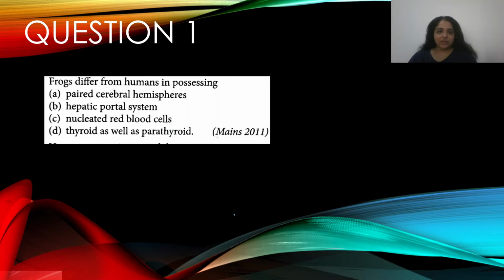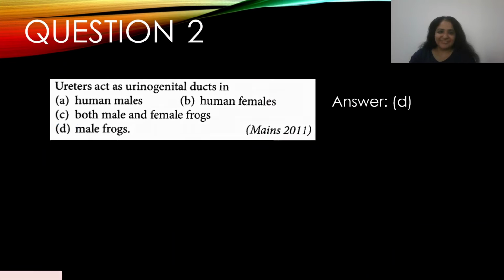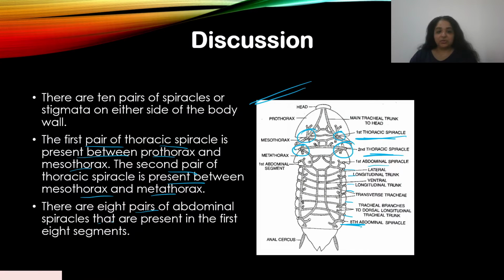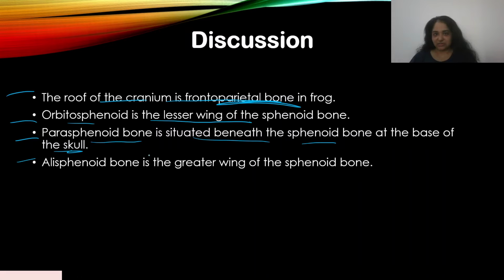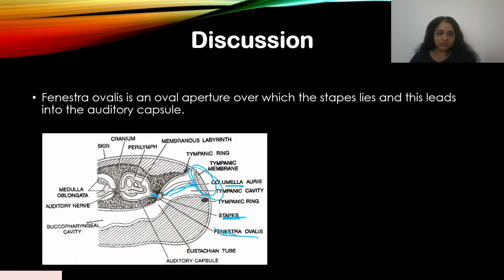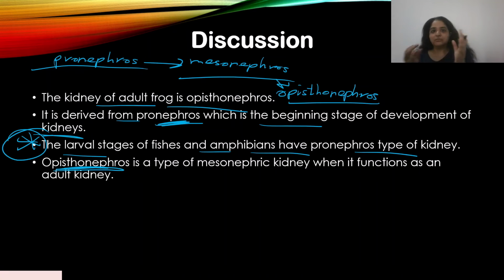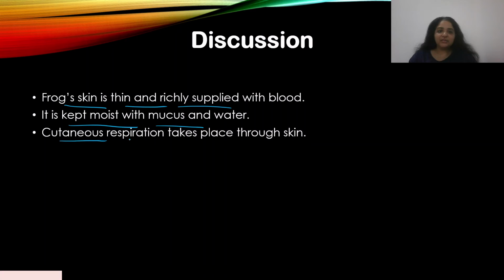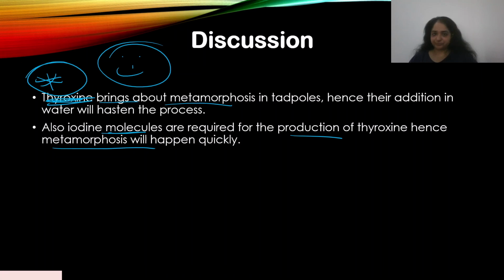Structural Org. In Animals - 5/5 | Previous Year NEET Question & Discussion | NEET 2022 | NEET 2023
This is part five of chapter Structural Organisation in Animals
NEET Toppers | Meetali Joshi Ma'am | NEET 2022 | NEET 2023 | Let's Crack It | Previous year NEET Series | NEET Biology | NEET Zoology | NEET Topper Structural Organisation in Animals |

M.J. Ma'am brings to you a session on Structural Organisation in Animals where she will discuss in detail about previous year NEET questions of  Structural Organisation in Animals.